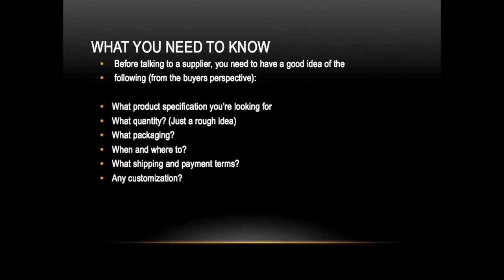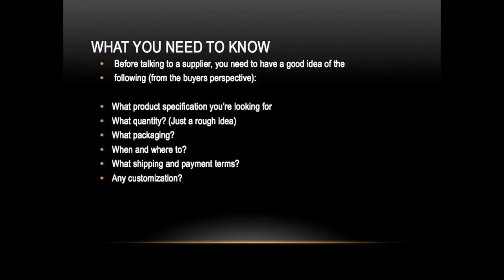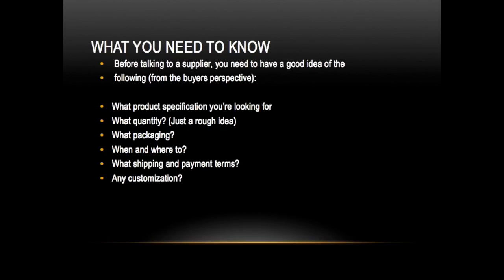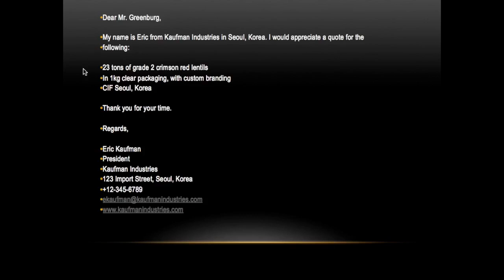19 My Special Script For Getting Suppliers. Always Works You Can Copy And Paste.mp4